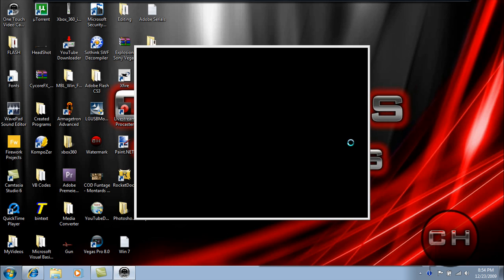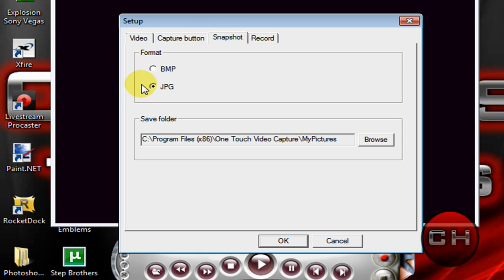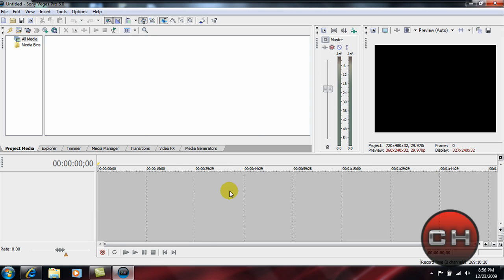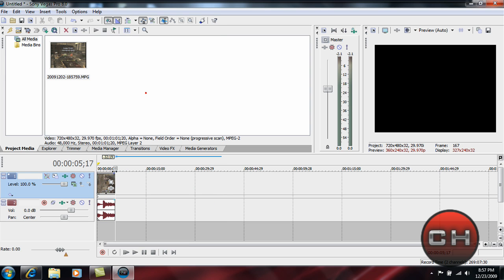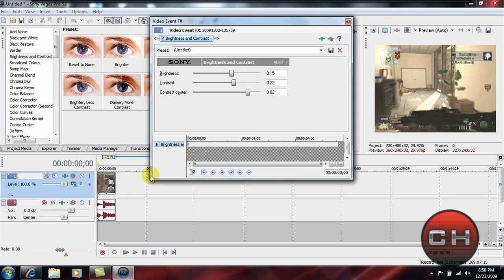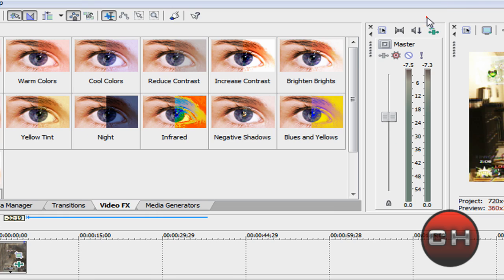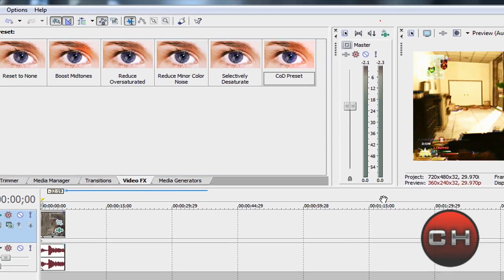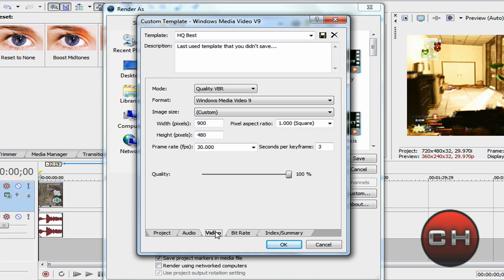Diamond VC500 Settings + Sony Vegas Render Settings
In This Tutorial I Will Be Showing You How To AcheieveThe Best Quality With Your Diamond VC500 From Amazon.com. I Will Also Show You My Render Settings In Sony Vegas Pro 8 Along With Some Colour Correction Techniques.